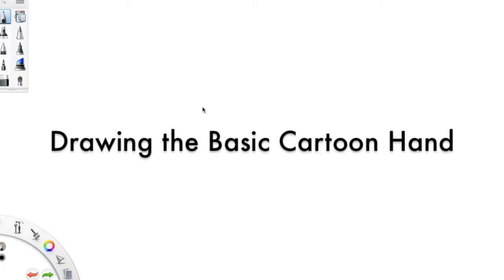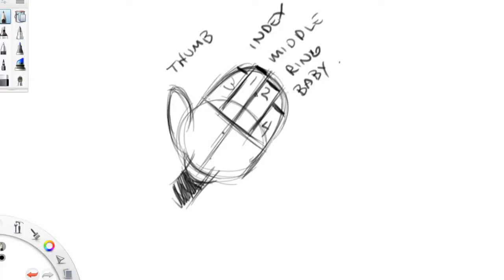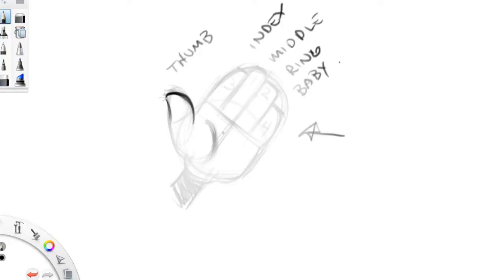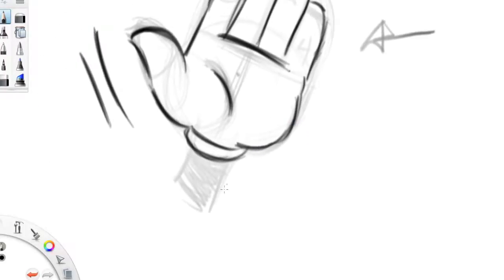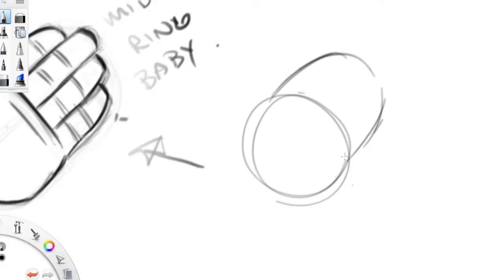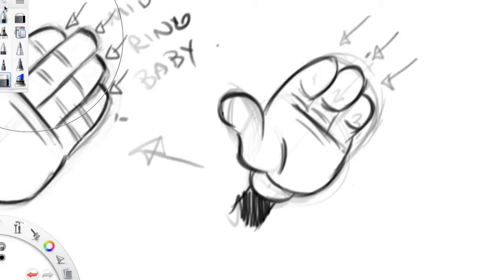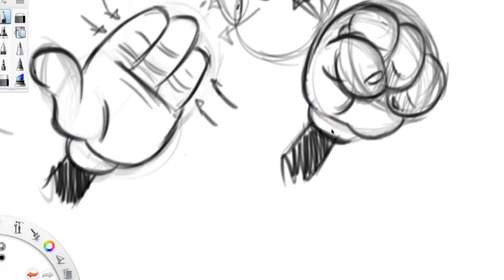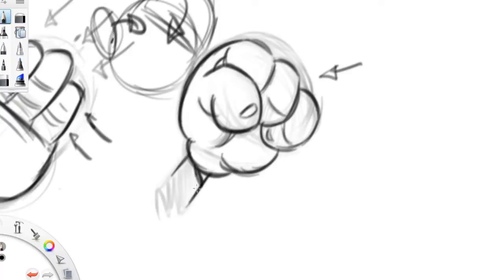Cartoon Coach Drawing basic cartoon hands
This video is intended for youngsters who wish to learn drawing for cartoons and animation. Cartoon Coach is a drawing school located in Toronto, Ontario, dedicated to coaching youth through the world of drawing.  This video covers the necessary tips for drawing basic cartoon hands.